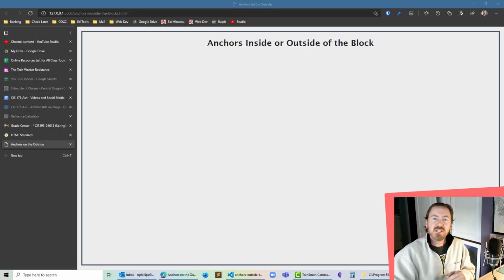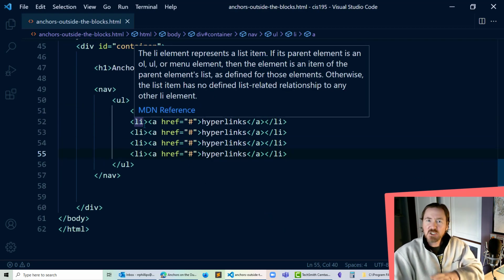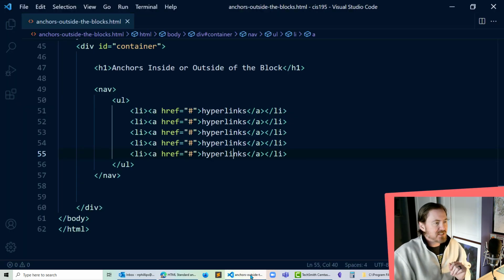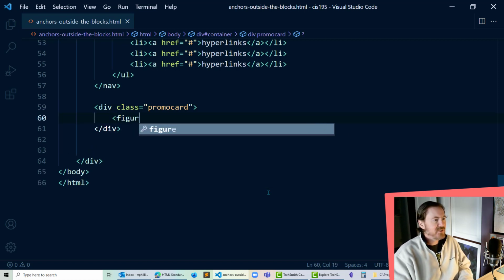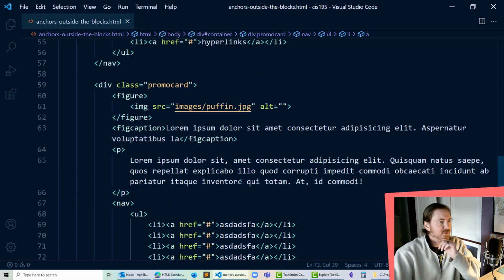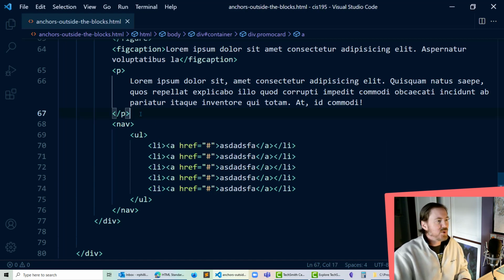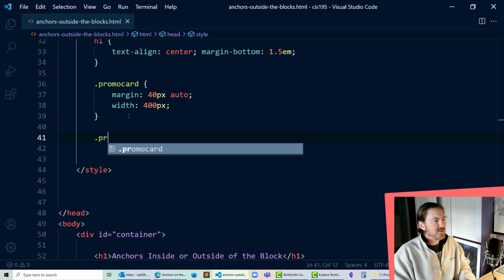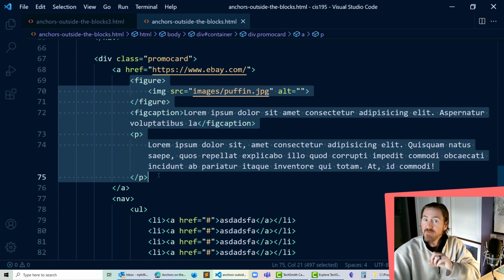Put Hyperlink Anchors Outside of Block Elements to Create a Link Group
If you want to make several chunks of HTML a hyperlink, wrap the all of the elements with a single set of anchor tags.